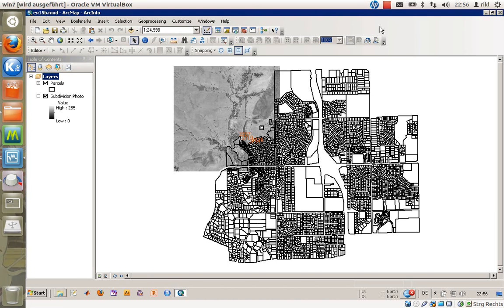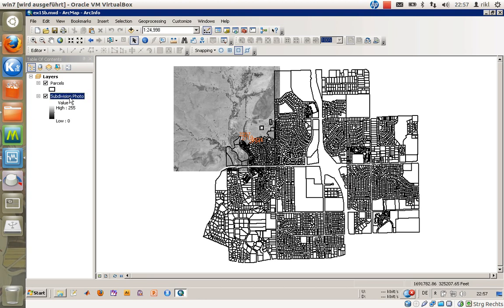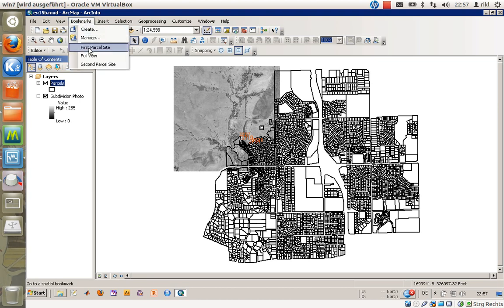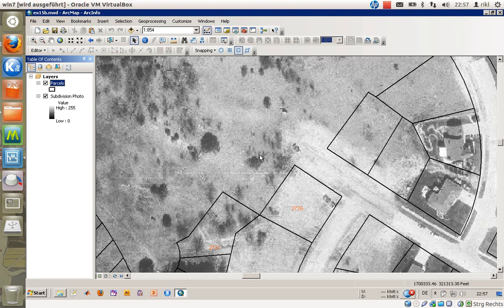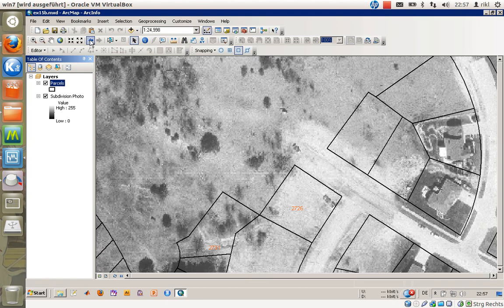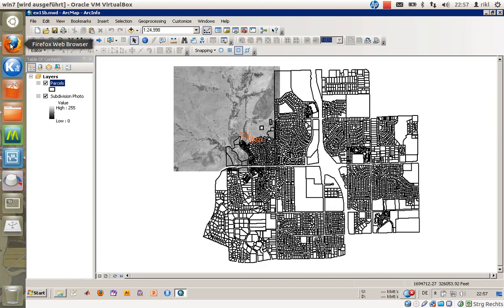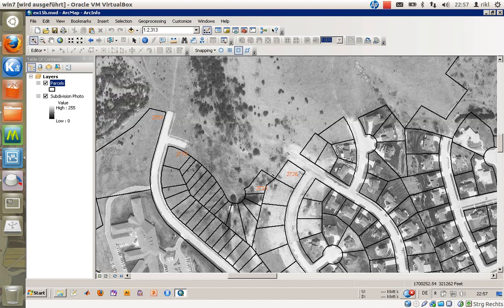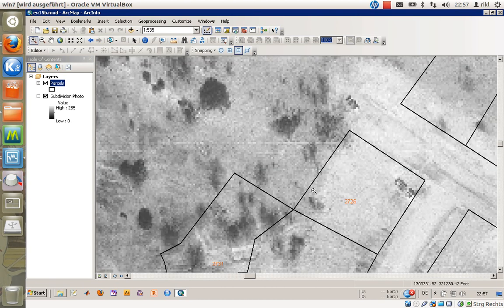ArcGIS Desktop part 37 (shape-files: advanced editing)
you can use so many tools in an editing function. In this video I'll present some of them!